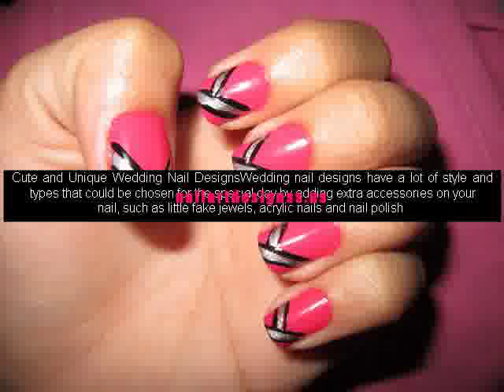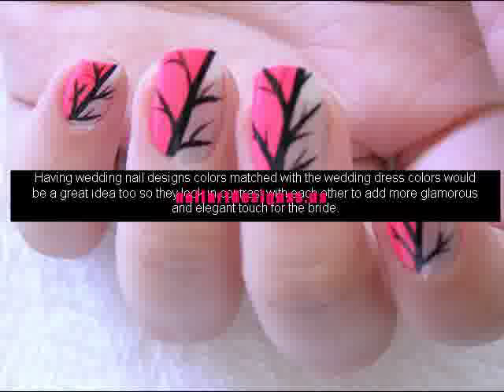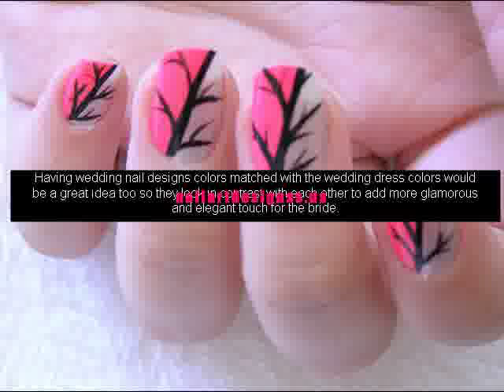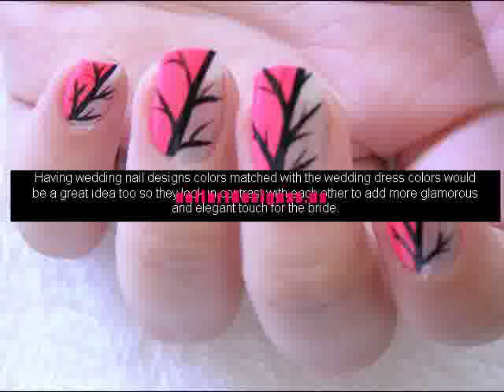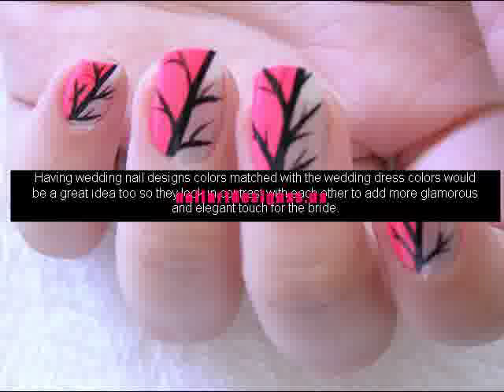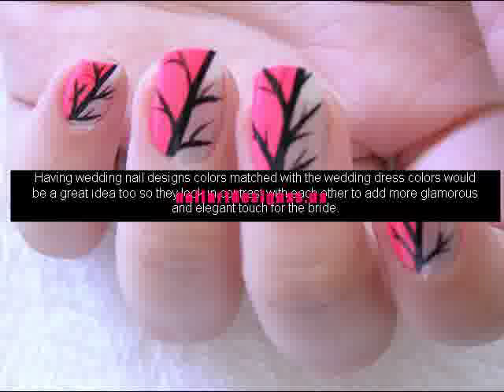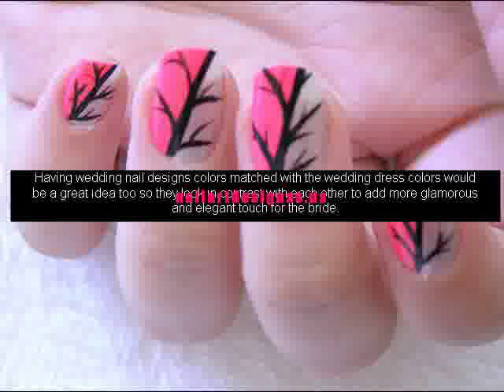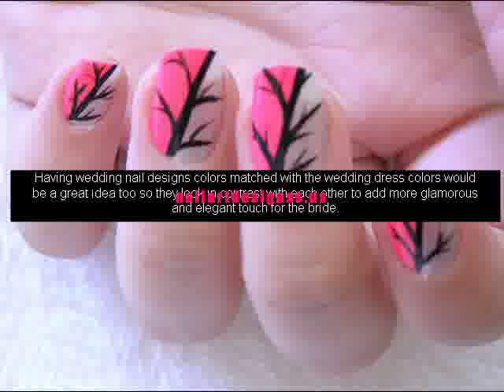butter nail polish